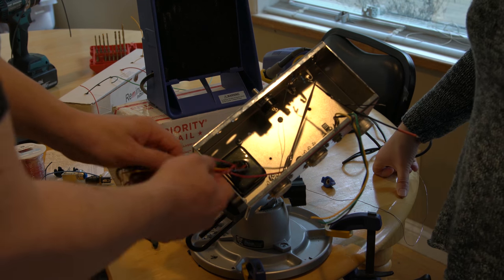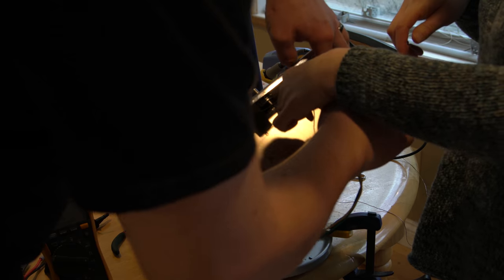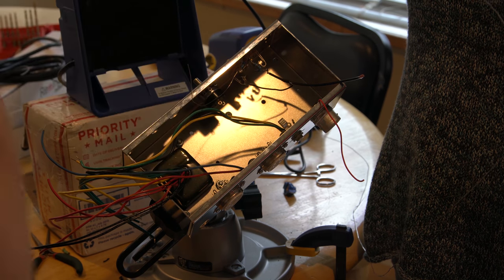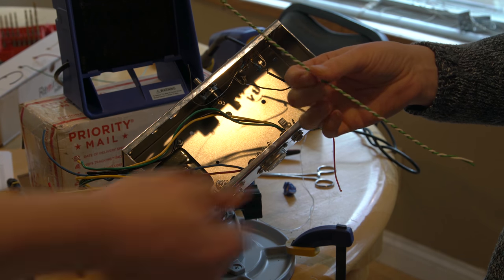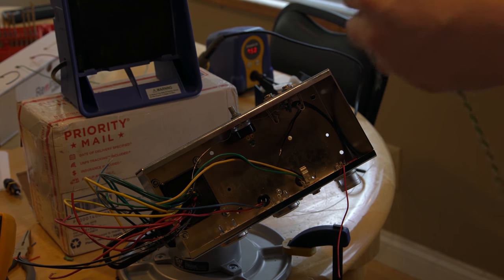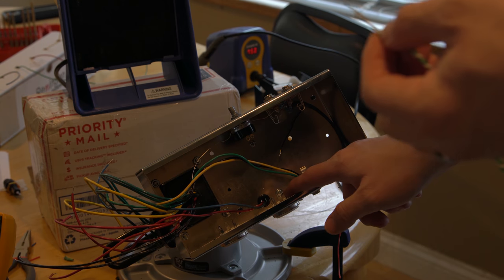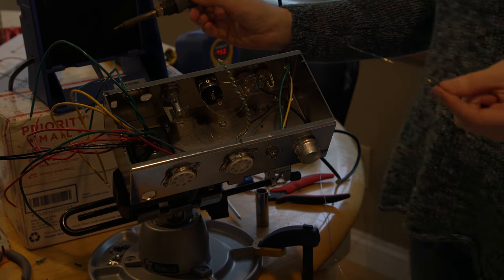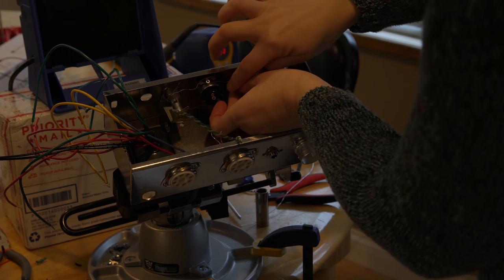Fender 5F1 Champ Video 7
We ended up doing heaters not the power hookups, but we discuss them a bit in this video.